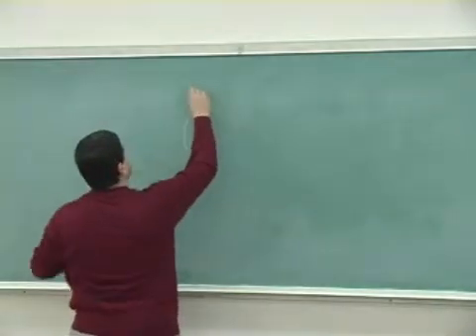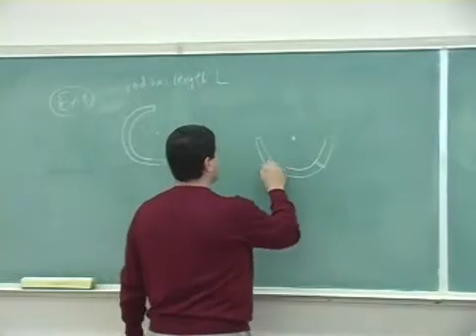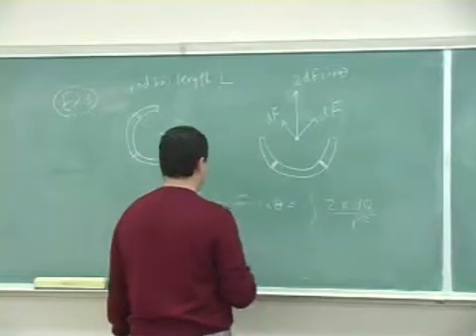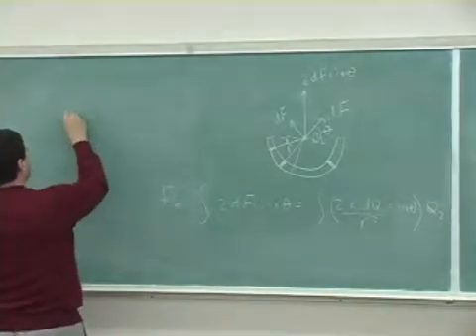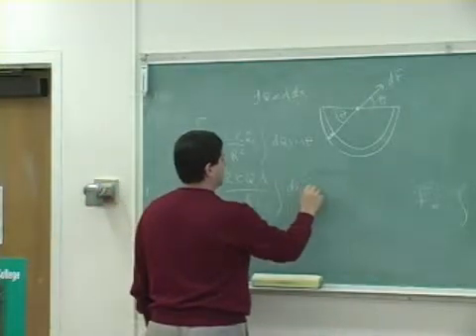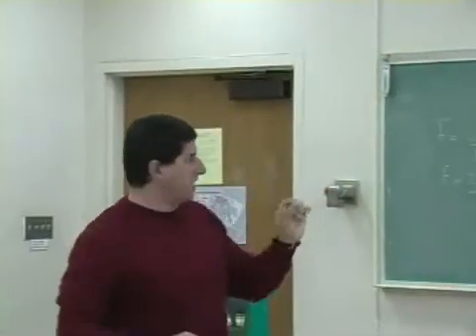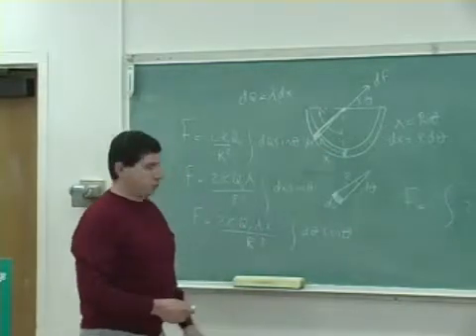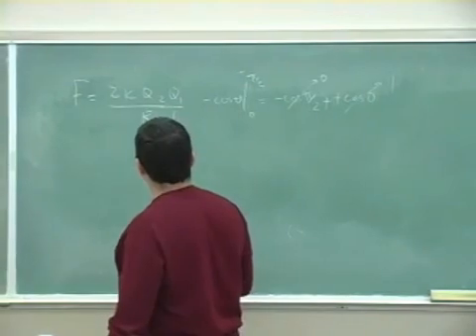Electric Force Example 6 Part 1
This clip illustrates the applications of Coulomb's Law of Electrical Forces to a problem involving a semi-circular uniform charged rod and a charged point object. (Part 1)